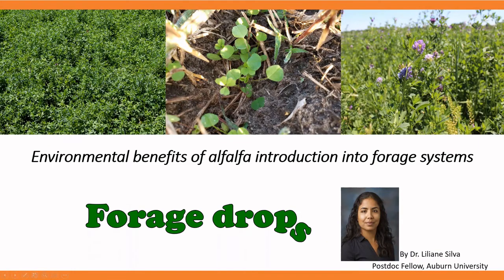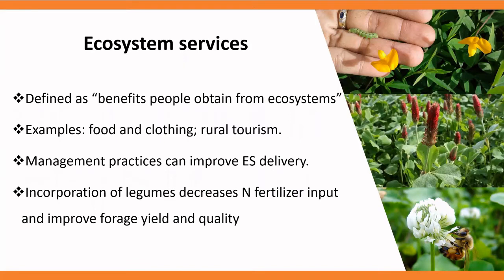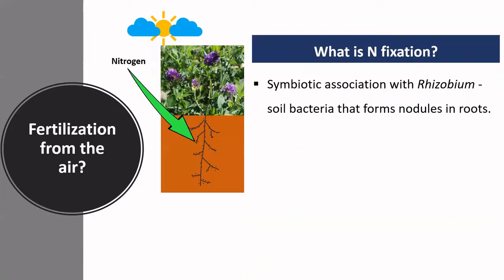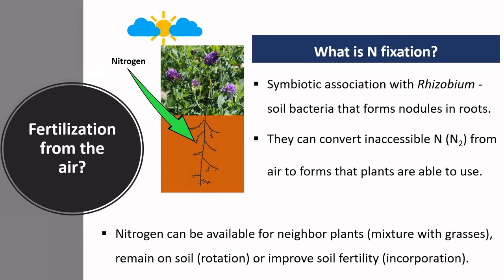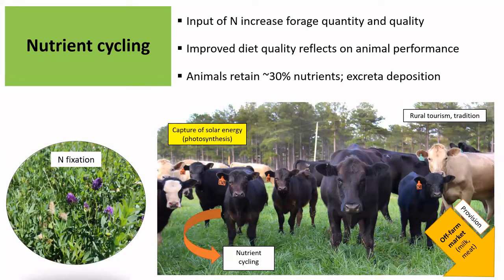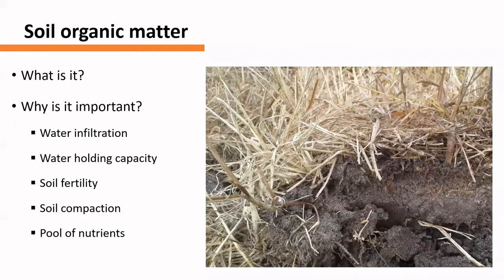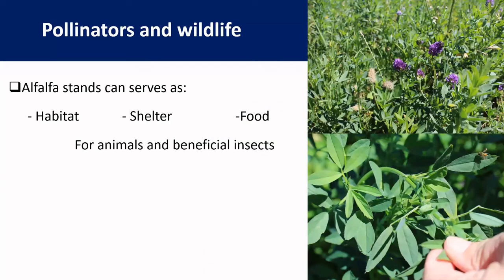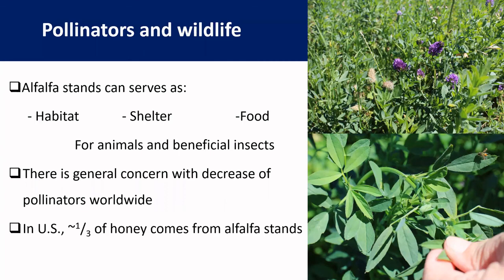Environmental benefits of alfalfa - Forage Drops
On this video, you will briefly learn about environmental benefits of alfalfa introduction into forage systems in the south US. This video is part of a series called "Forage drops". This series aims to bring timely information to our clientele providing updates and information topics related to beef and forages.